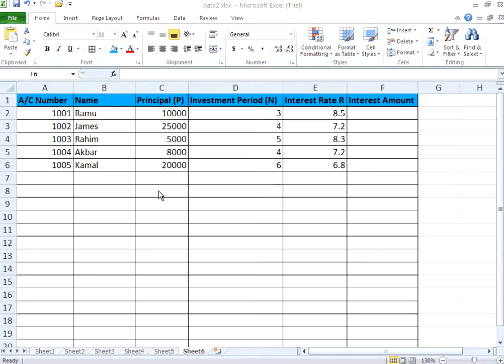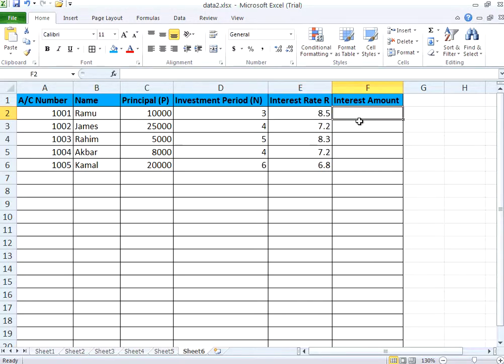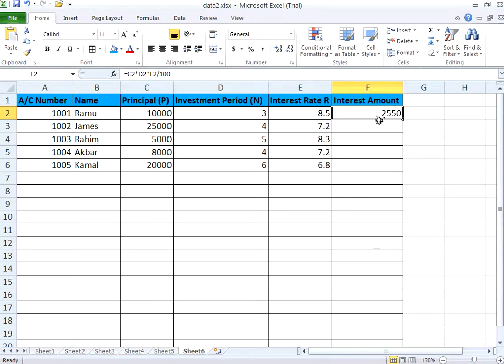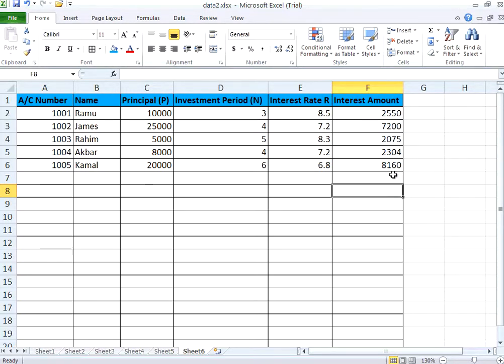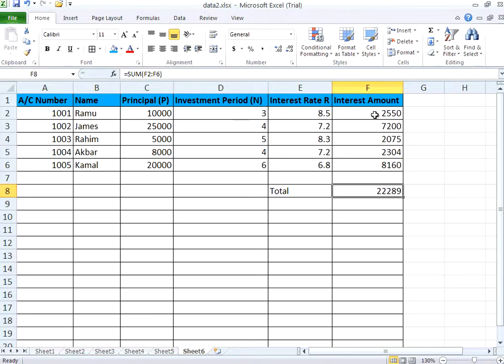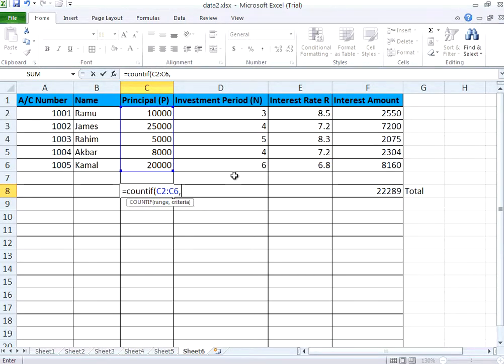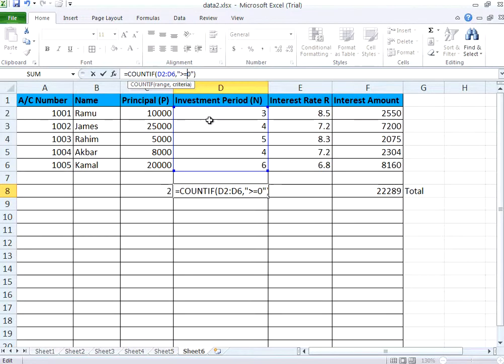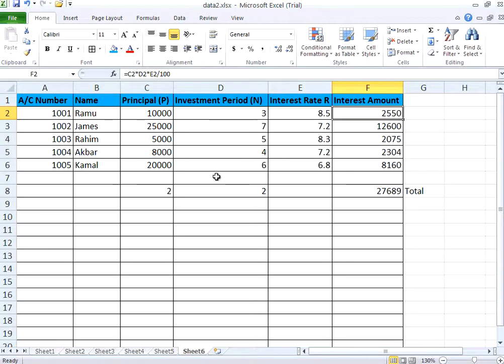Microsoft Excel 7 - Essential formulas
Apply banking interest formula, calculate sum, calculate the count based on conditions